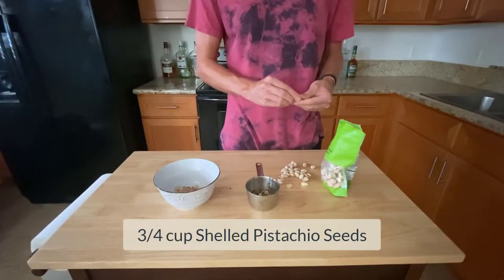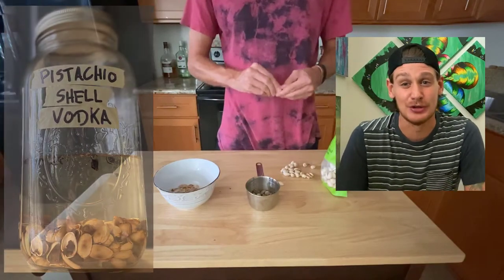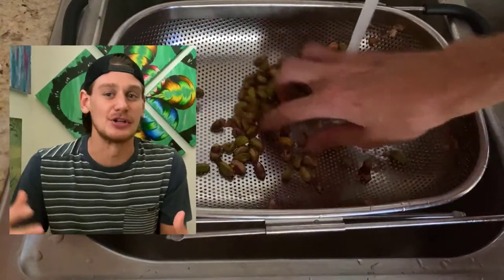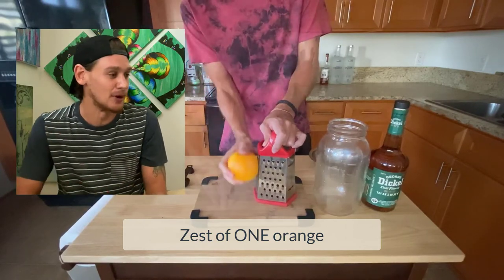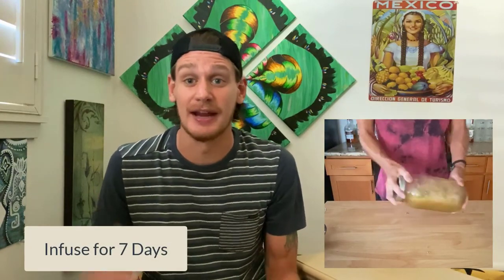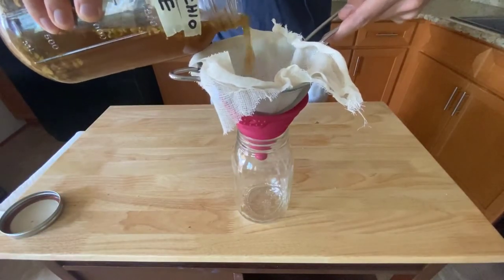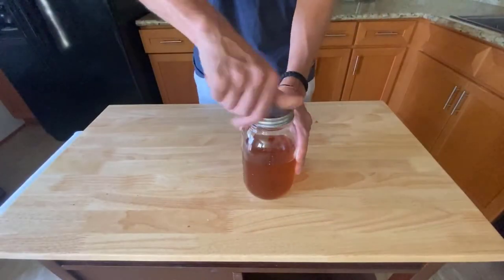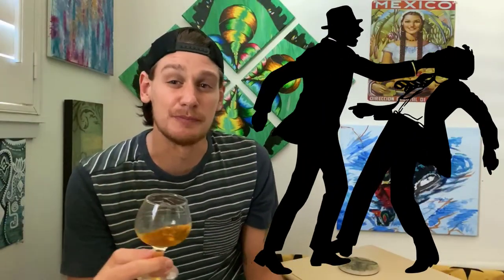Pistachio Infused Rye Whiskey | with Honey and Orange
It's a Pistachio kind of week!  In this video we're making a Pistachio Infused Rye Whiskey.

Leave some comments for me to read!
✰Pistachio Rye Whiskey✰

Ingredients:

➭ 1 750ml Bottle of Rye Whiskey
➭ 3/4 cup Pistachios (coarsely chopped)
➭ 1 tbl Honey

Cheers for a Thousand Years!

Check out my ETSY shop and grab some paintings or prints!
I also do commissions including pet portraits and custom psychedelic paintings!